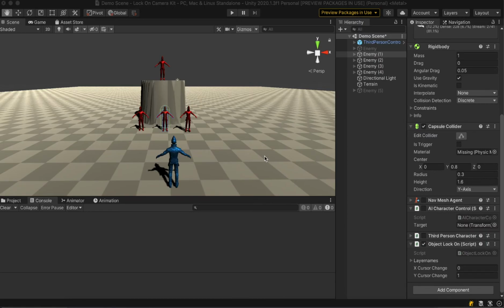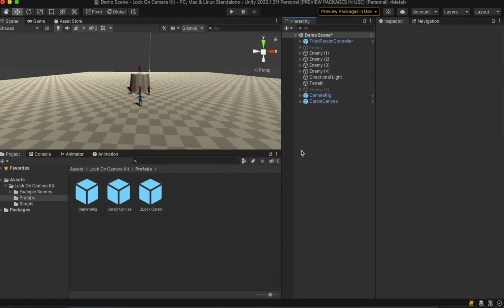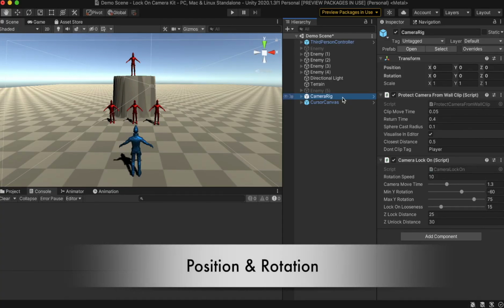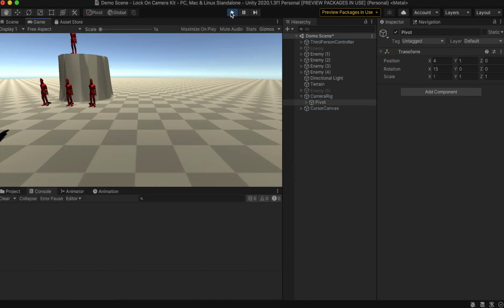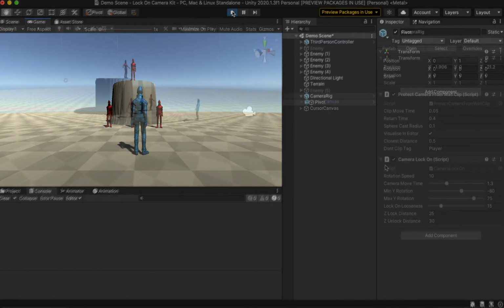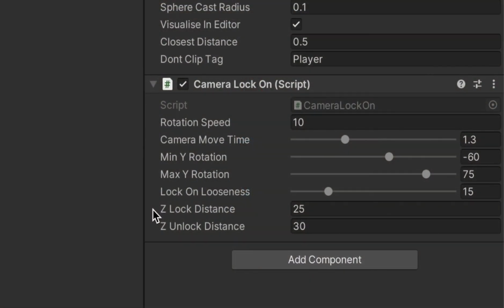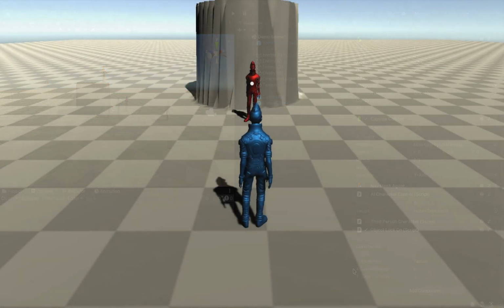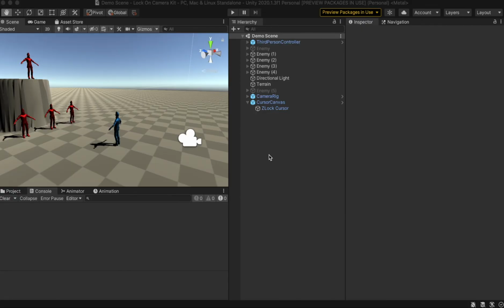Third Person Lock-on Camera Video Documentation (Unity)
Video Documentation for Third-Person Lock-On camera. Found on the Unity Asset Store.

Basic Installation: (0:00)
Customization: (2:17)
Camera Lock On Script: (4:37)
Object Lock On Script: (6:20)
FAQ: (7:16)